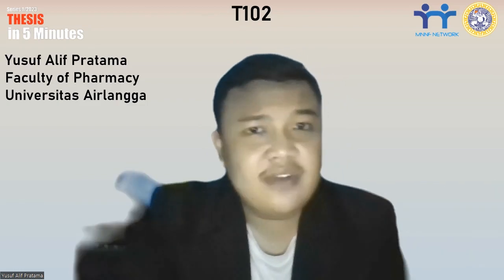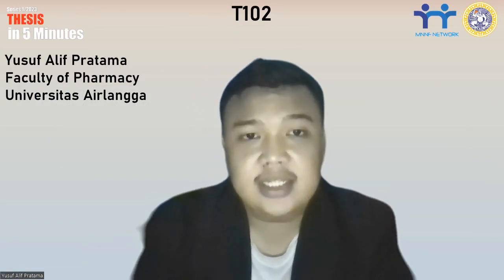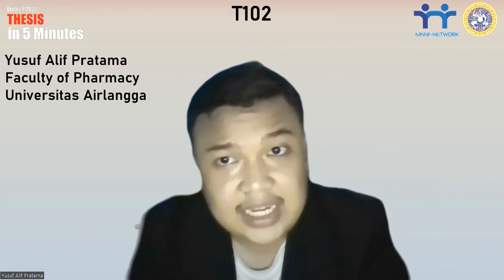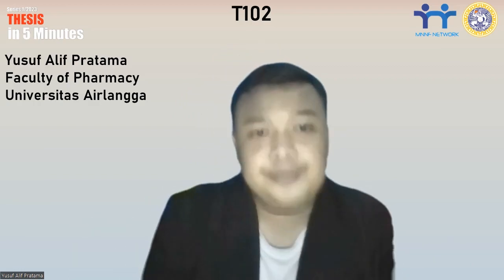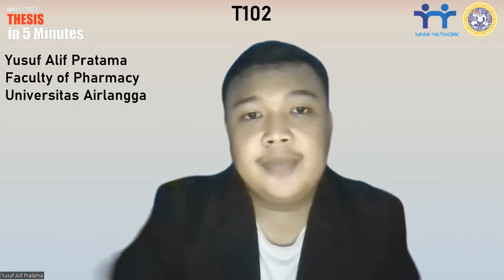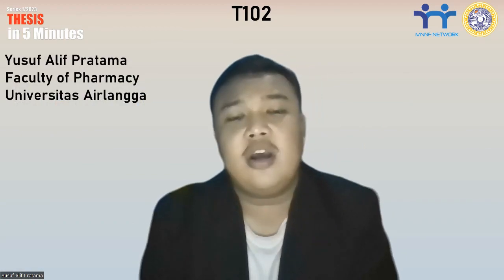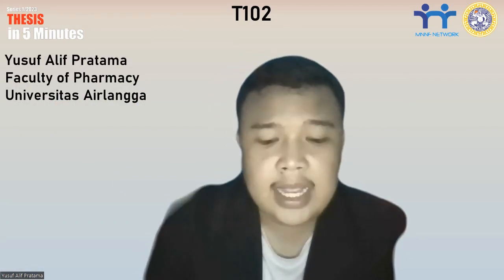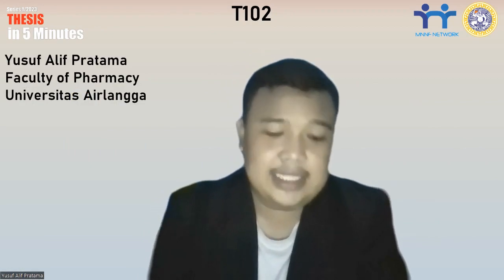T102 Early Phase Molecular Immune Response of Indonesian House Dust Mites Allergenic Extract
Leader: apt. Yusuf Alif Pratama, S.Farm., M.Farm.
Institution: Faculty of Pharmacy, Universitas Airlangga
Supervisor: Prof. apt. Junaidi Khotib, S.Si., M.Kes., Ph.D.
Member: apt. Mahardian Rahmadi, S.Si., M.Sc., Ph.D.
Ref. No.: T102
Cat.: B1: Master Science, Technology, Engineering & Mathematics
Title: Early Phase Molecular Immune Response of Indonesian House Dust Mites Allergenic Extract Administration as an Immunotherapy to Allergic Rhinitis Mice-Model